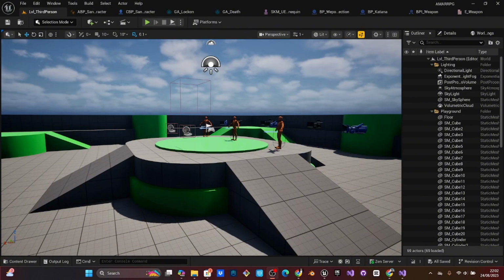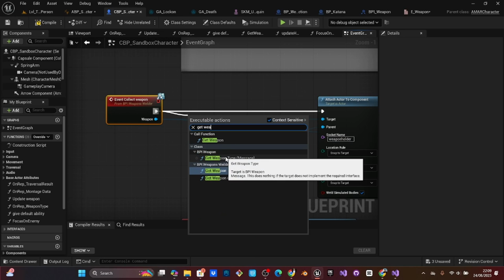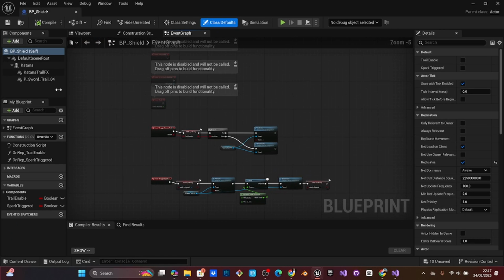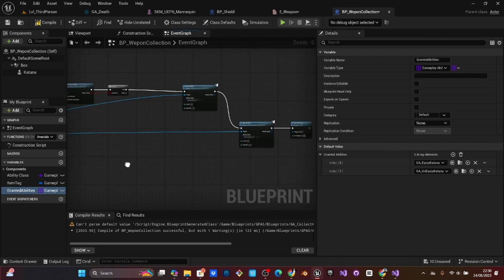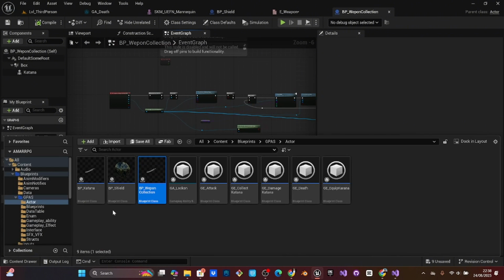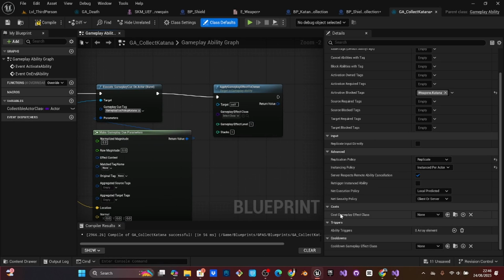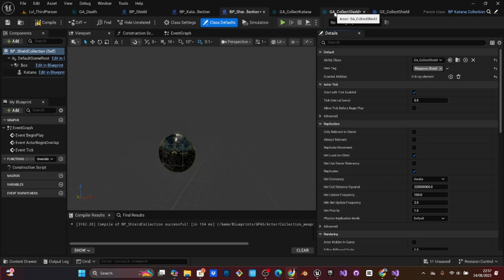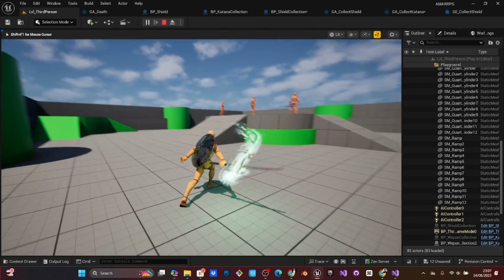Unreal Engine 5.6 Tutorial #16 How to Add Shield Pickup System (Step by Step) August 2025 (GAS)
📌 YouTube Description

In this tutorial, I’ll show you how to add a shield to your character in Unreal Engine 5 and set it up alongside your katana system. We’ll go through everything step by step — from creating sockets, attaching meshes, and setting up collectible items, all the way to making sure the shield works with the gameplay ability system.

By the end, you’ll have both a katana and a shield collectible system working together without conflicts.

🛠️ Step-by-Step Breakdown
1. Setting up the Shield Socket

Open your character mesh.

Create a new socket on the spine bone and name it Socket_Back.

Preview your shield mesh on the socket.

Adjust rotation & scale (e.g., 0.8 scale works nicely) to fit your character.

2. Extending the Weapon System

Go to your E_Weapons enum and add a new type: Shield.

Update your weapon interface (GetWeaponType) to return Katana or Shield depending on the item.

In your CollectWeapon function, use a switch on weapon type to decide which socket to attach to:

Katana → Socket_Sheath

Shield → Socket_Back

3. Creating the Shield Blueprint

Duplicate your existing BP_Katana blueprint and name it BP_Shield.

Remove unnecessary effects (like blood FX) since the shield isn’t an attacking weapon.

Set its GetWeaponType to return Shield.

4. Updating the Collectible System

Open BP_Collectible and generalize it:

Add a variable ItemTag (instead of hardcoding Katana).

Add an array of abilities so each collectible can grant multiple abilities.

Create a child blueprint called BP_Collectible_Shield.

Replace the mesh with your Shield Mesh.

Set its ItemTag to Weapons.Shield.

5. Setting up the Gameplay Ability

Duplicate your existing GA_Collect_Katana and create GA_Collect_Shield.

In the ability:

Set the CollectibleActorClass to BP_Shield.

Apply a new gameplay effect (e.g., GE_Collect_Shield).

Add Weapons.Shield as the block tag so players can’t pick up duplicates.

6. Testing the Pickup System

Place both Katana and Shield collectibles in the level.

Confirm that:

Picking up one doesn’t block the other.

Both can be collected independently.

Duplicate pickups are prevented.

✅ Now your character can collect both a katana and a shield, each attaching to their correct socket.

In the next tutorial, I’ll cover equipping the shield properly, including animations for taking cover and pairing it with the katana.